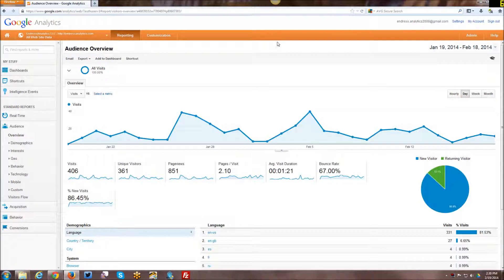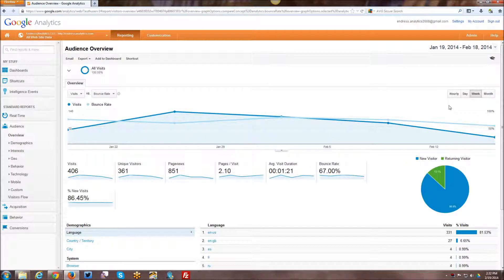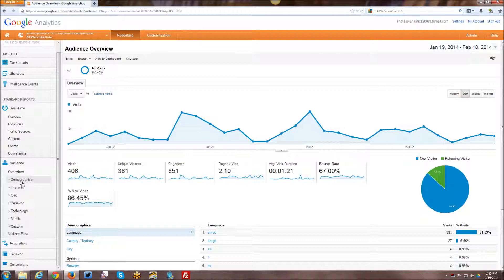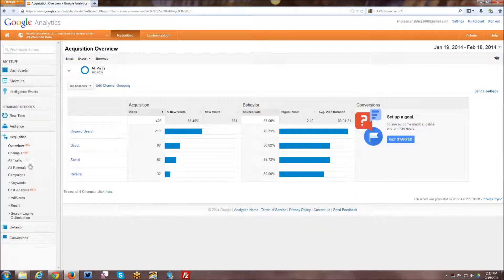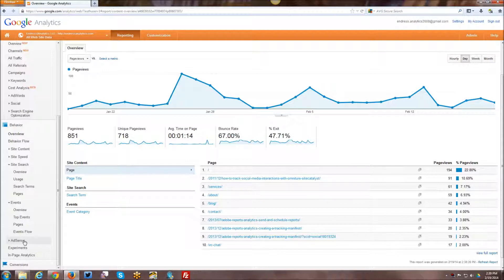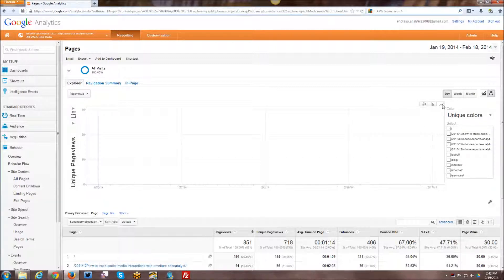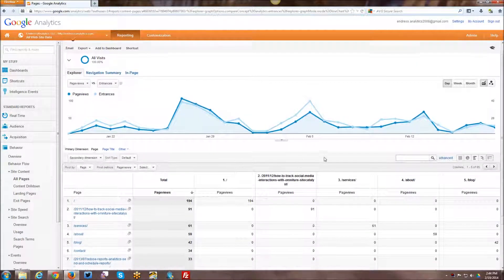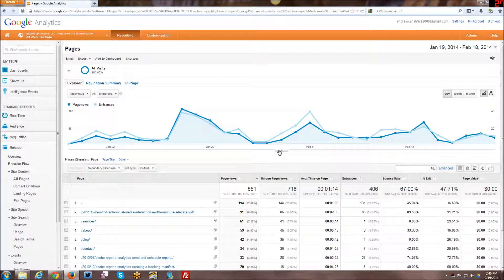[Tutorial] Google Analytics: Navigation and Interface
An overview of the navigation and interface of the Google Analytics tool.